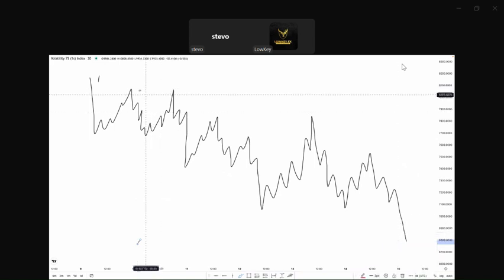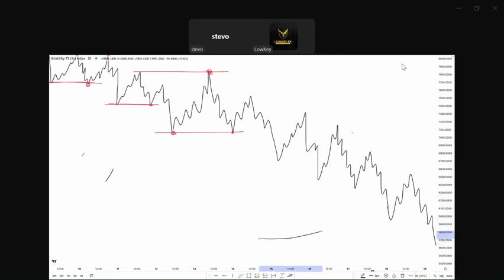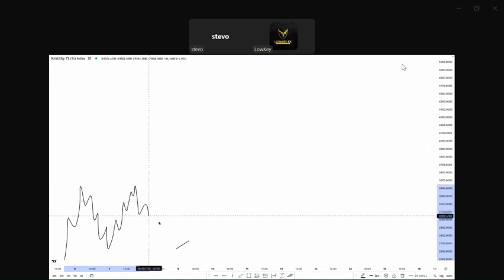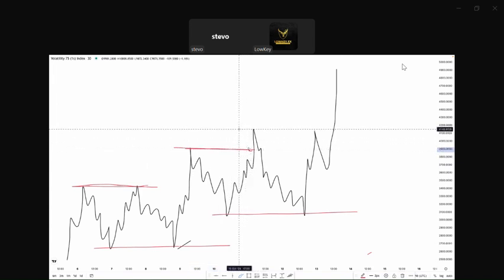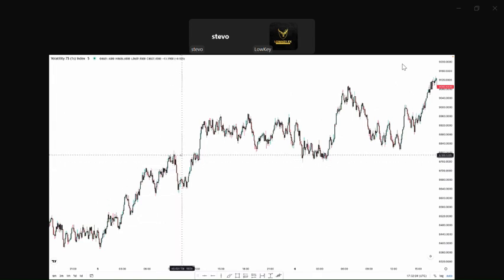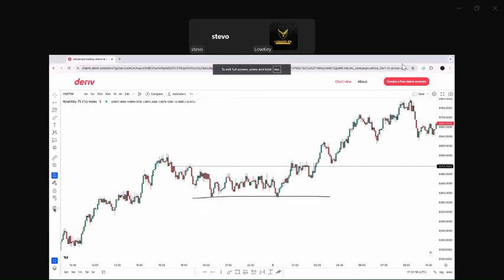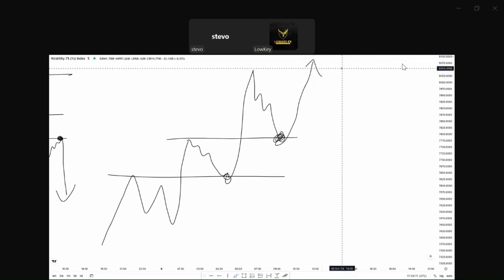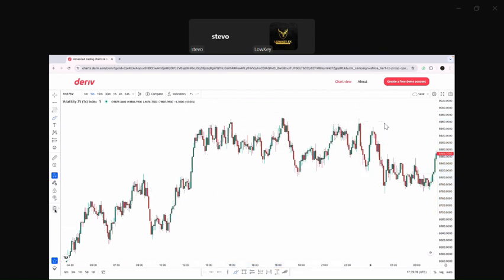MARKET STRUCTURE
This video will teach you how to understand structure